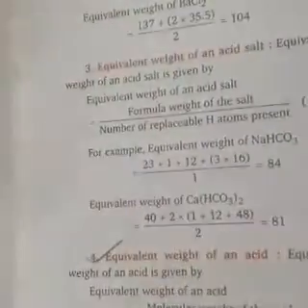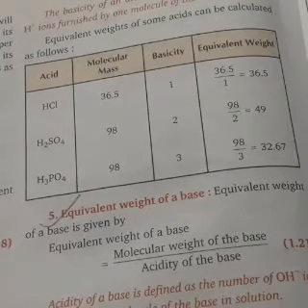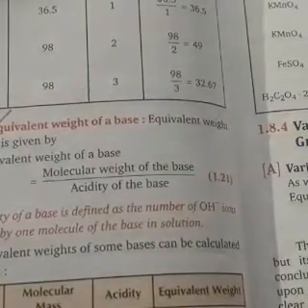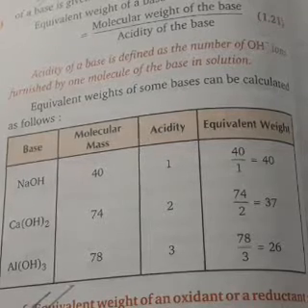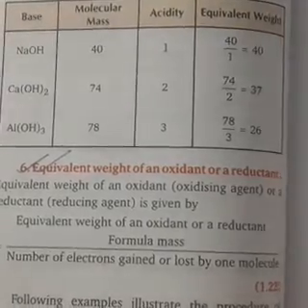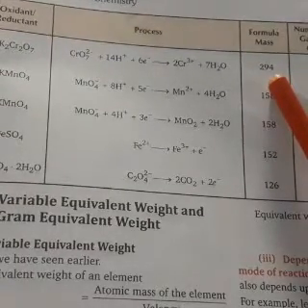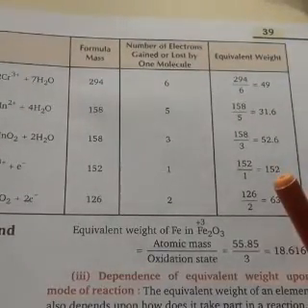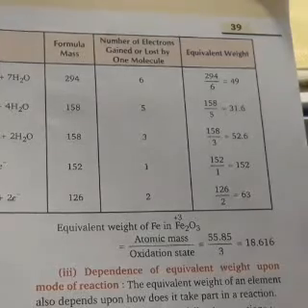Some basic concepts of chemistry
Equivalent wt